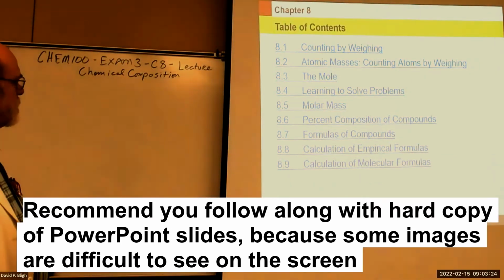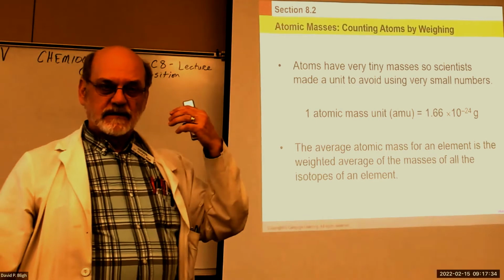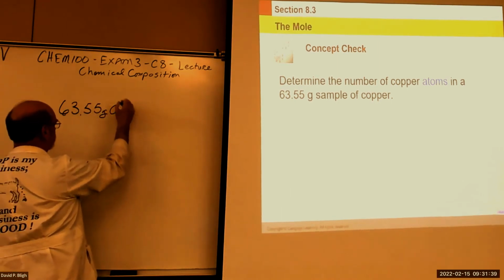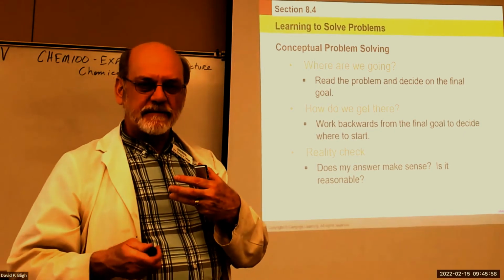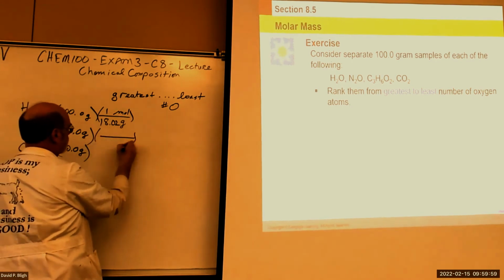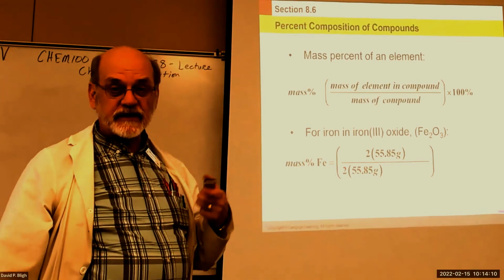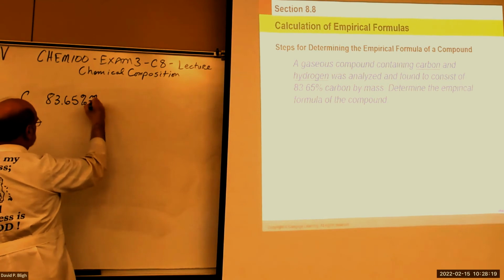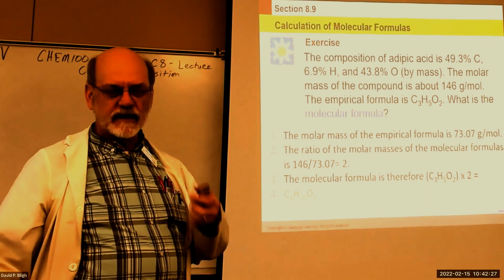CHEM100 EXAM 3 C8 LECTURE 15Feb2022